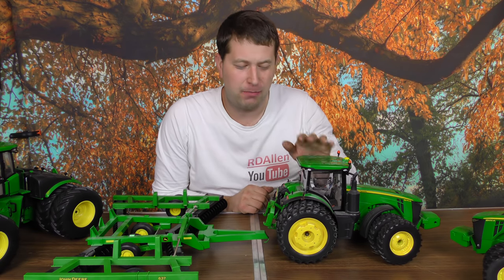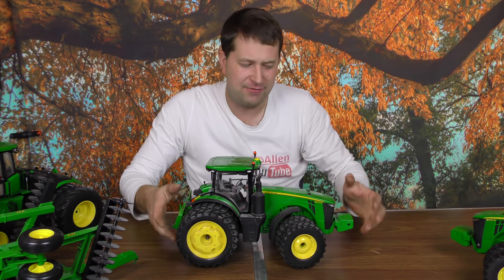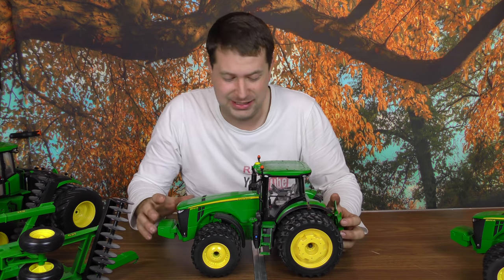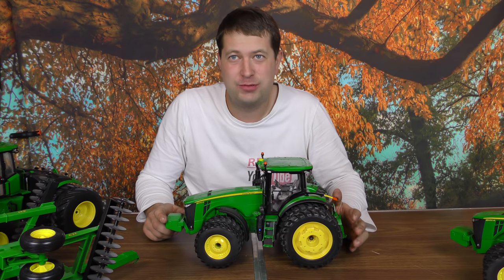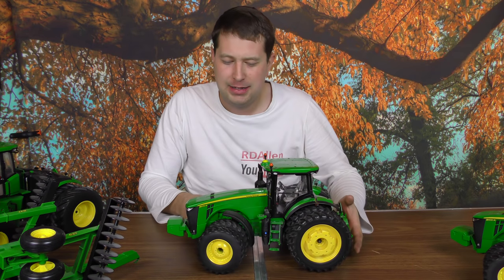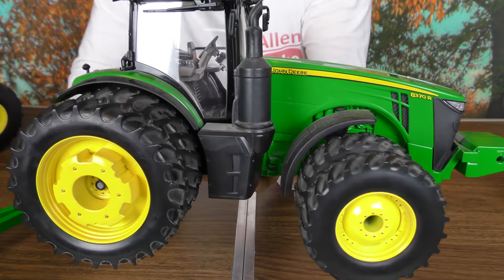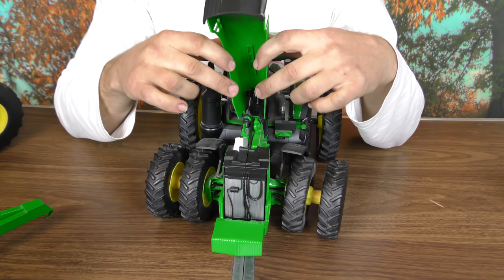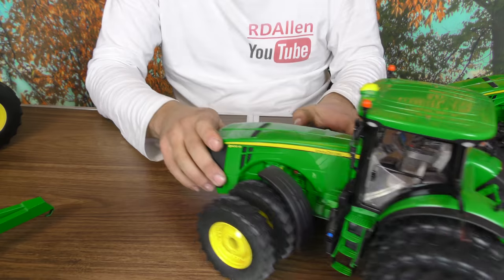John Deere 8370R and 637 Disk 1 to 16 Model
Review of my John Deere 8370R tractor along with a John Deere 637 disk.  The John Deere 8370R is part of the 1:16 Prestige line of model tractors and the disk I believe is just a "play" disk that I think looks good on the tractor.